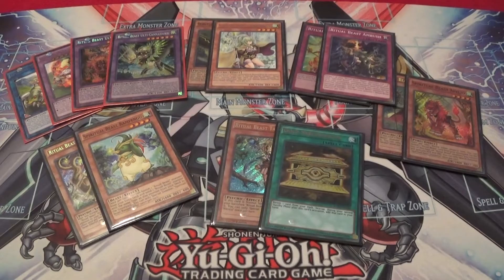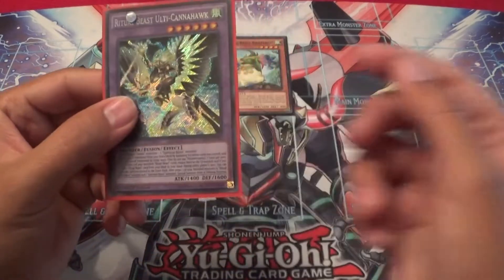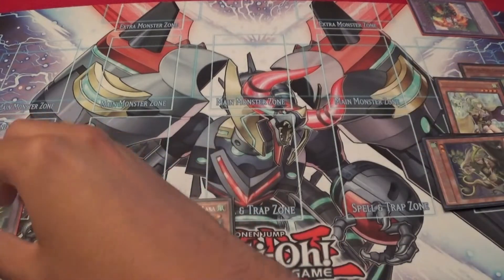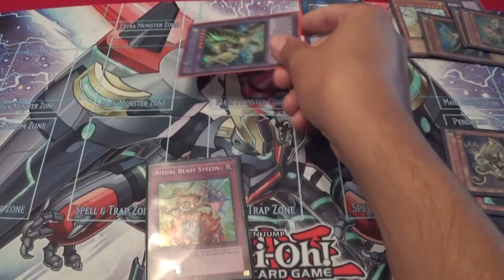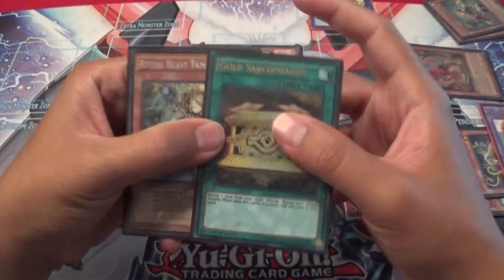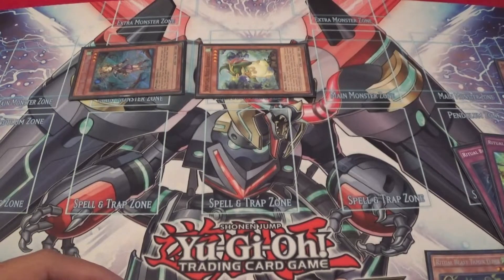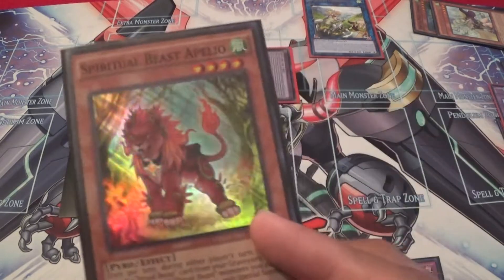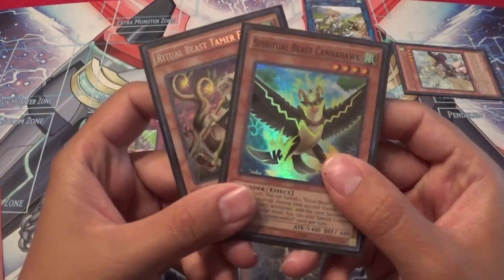Ritual beast combos June 2020 link for my other ritual beast combo video is in the description.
A look at a few ritual beast combos to help out anyone new playing the deck or if you wanted to refresh your memories. hopefully this helped you out.